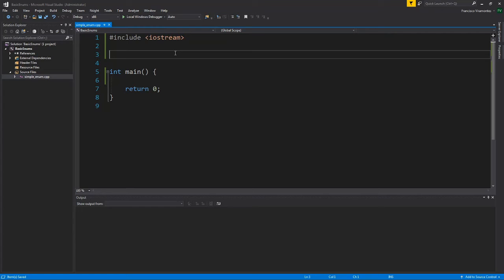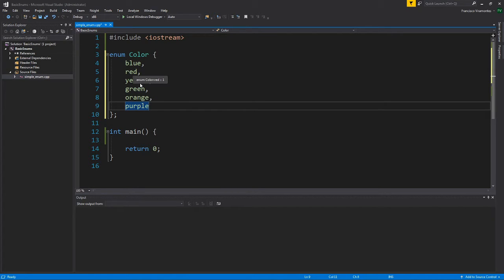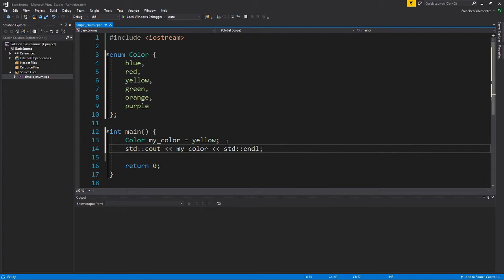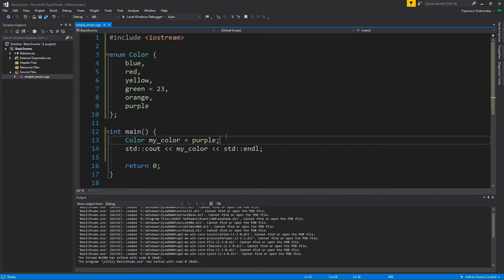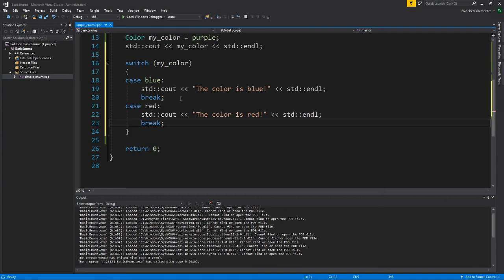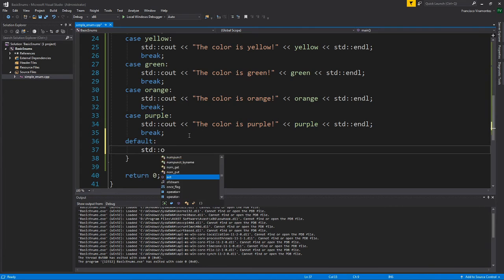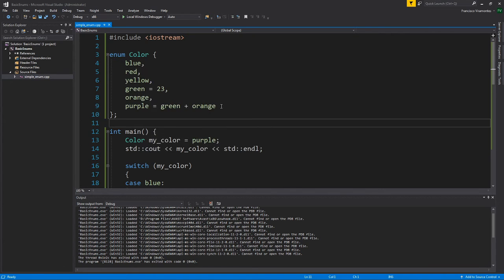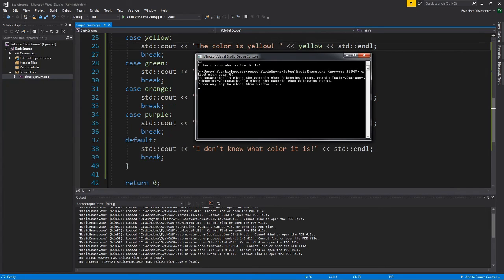C++ Enumerators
Video about Enumerators in C++.